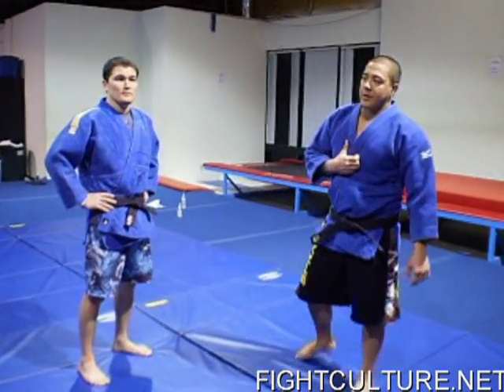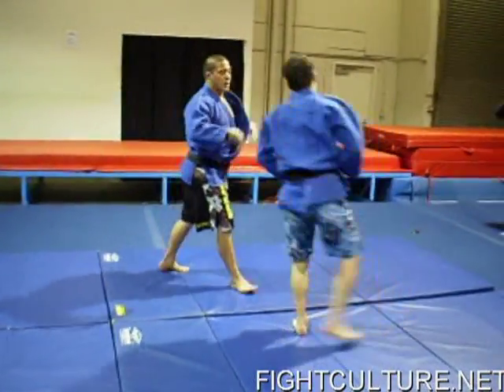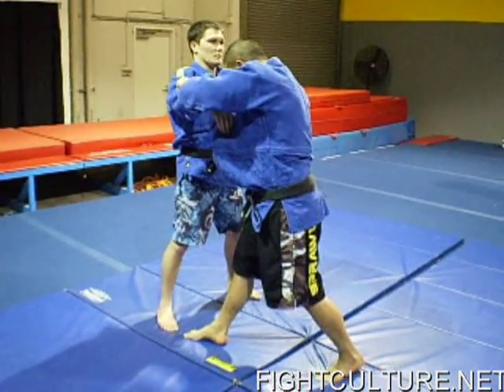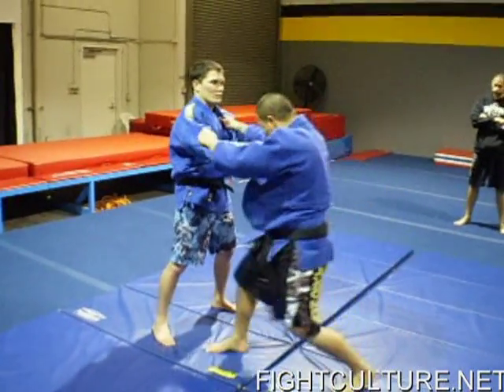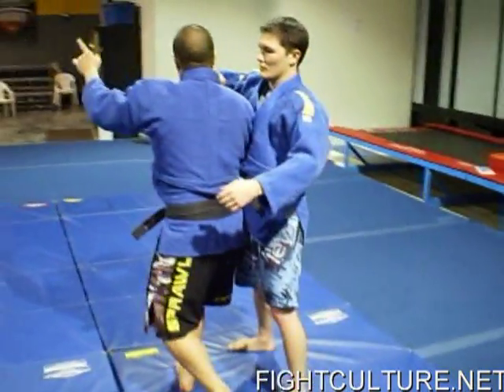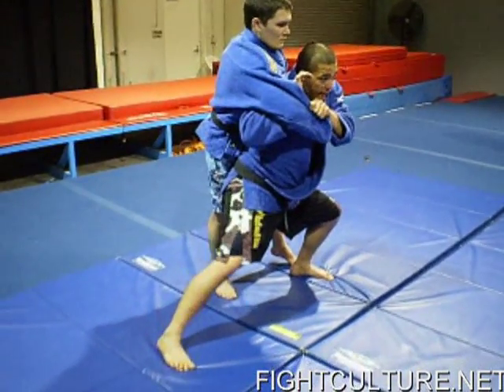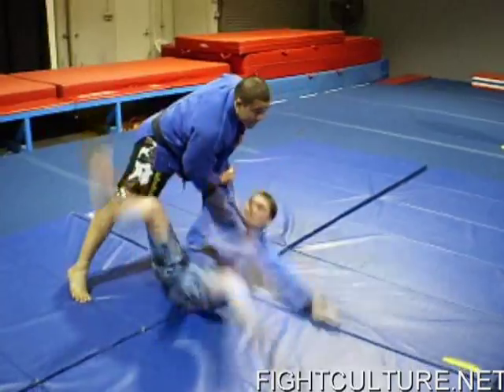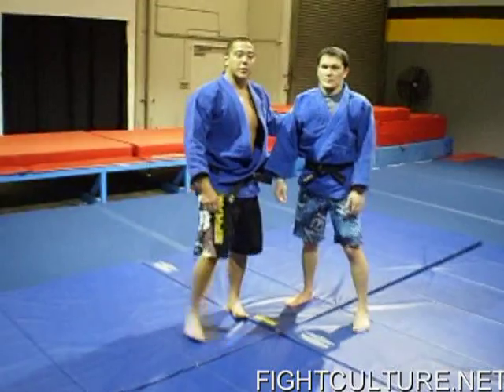Judo Technique for submission wrestling or mma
FIGHTCULTURE.NET PRESENTS:Nice throw that can be modiied for mma or sub grappling